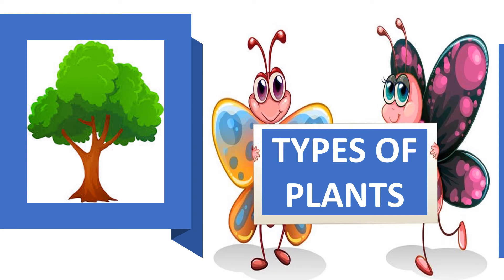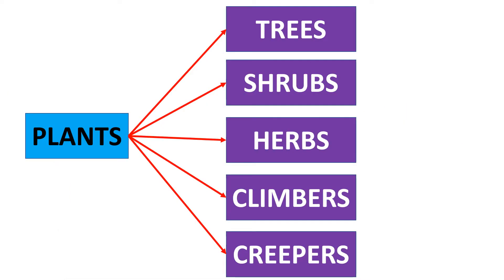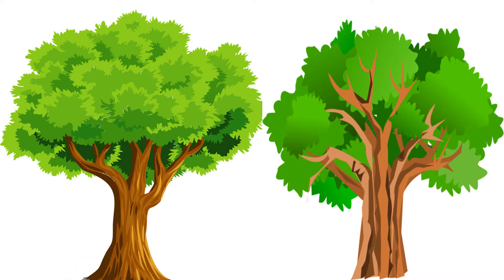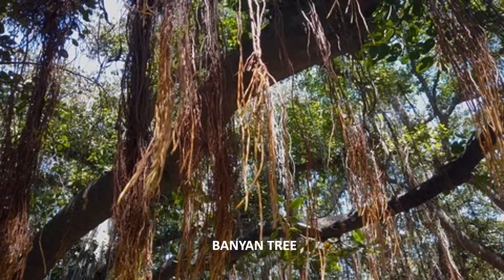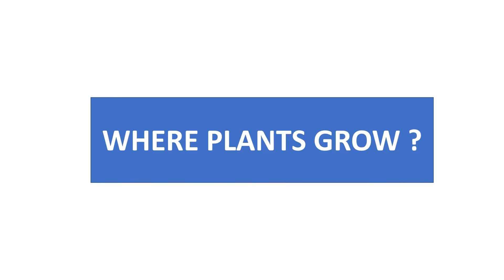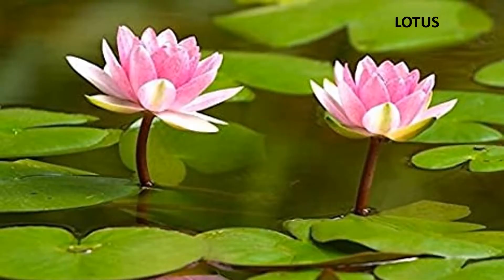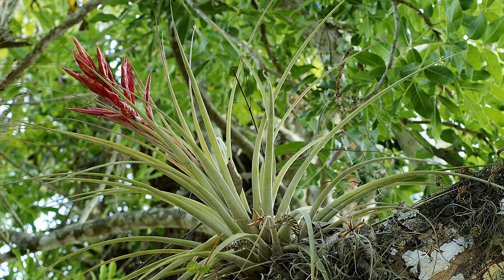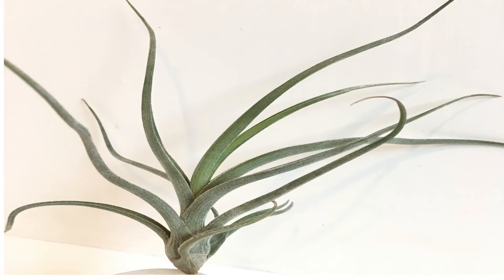TYPES OF PLANTS || TREES, SHRUBS, HERBS, CLIMBERS, CREEPERS ||SCIENCE EDUCATIONAL VIDEO FOR CHILDREN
THIS VIDEO EXPLAINS DIFFERENT TYPES OF PLANTS LIKE TREES, SHRUBS, HERBS, CLIMBERS, CREEPERS. IT EXPLAINS VARIOUS PLACES WHERE PLANTS GROW. IT EXPLAINS ABOUT AIR PLANT TILLANDSIA. AT THE END OF THE VIDEO THERE IS QUIZ FOR THE CHILDREN. IT IS USEFUL FOR KIDS, CHILDREN AND SCHOOL STUDENTS.